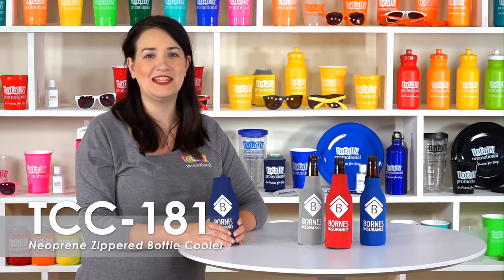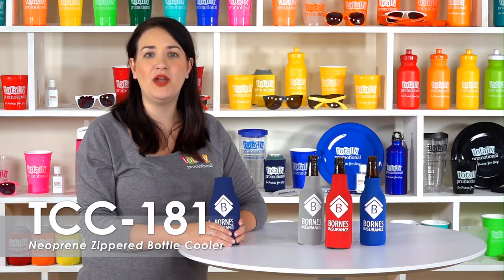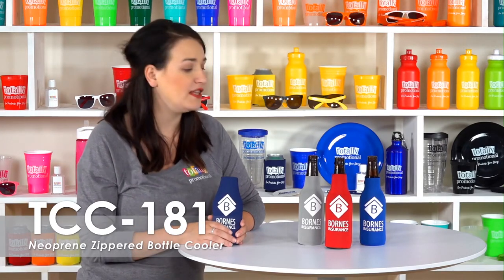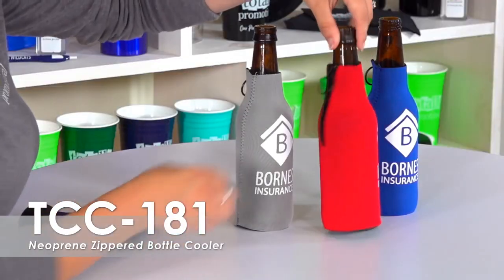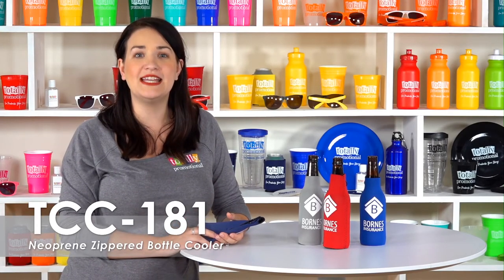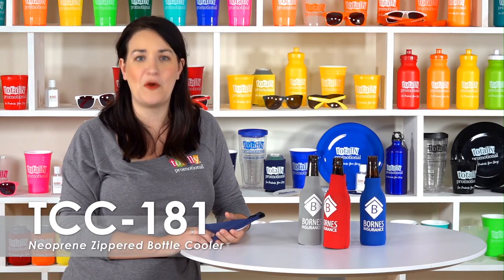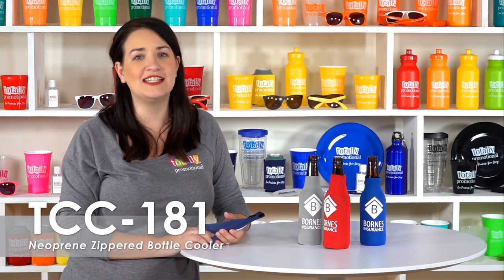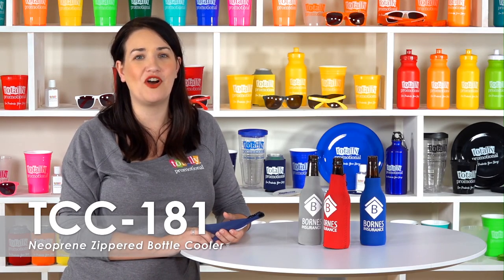Neoprene Zippered Bottle Cooler | TCC-181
This Neoprene Zippered Bottle Cover makes a great party favor or giveaway for your next event. Made from elite neoprene material, these bottles are designed to fit a standard 12 oz longneck bottle. Choose from our variety of color options to best match your coolers to whatever theme or event you have.

Totally Promotional
450 S 2nd St
Coldwater, OH 45828